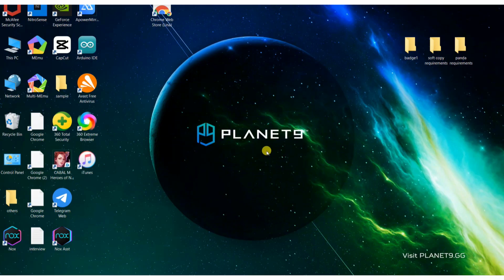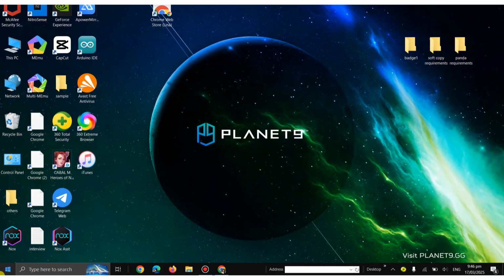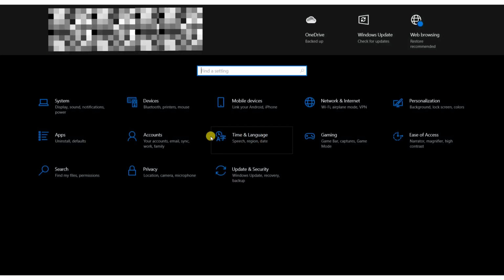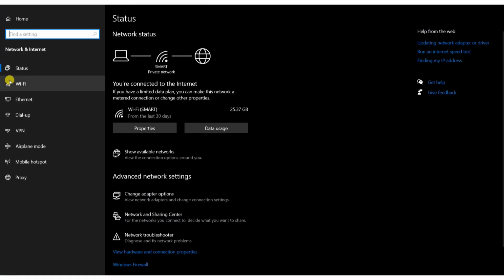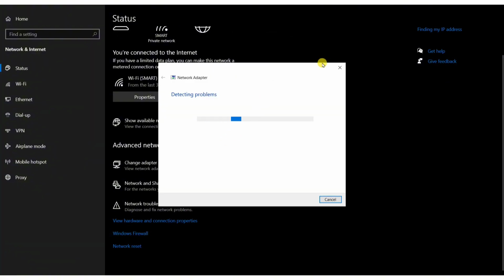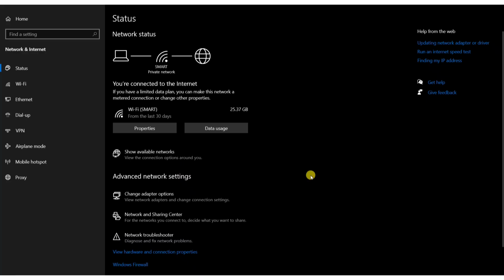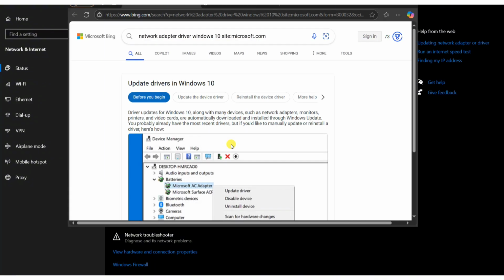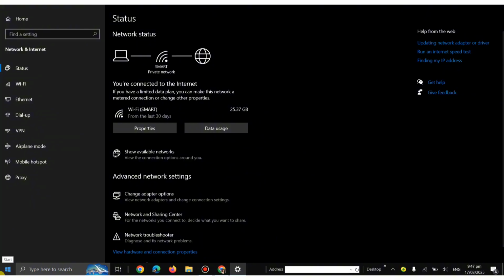How to Fix WiFi Not Showing in Settings On Windows 10 | Missing WiFi Fix | Easy Tutorial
Resolve the frustrating issue of WiFi not showing up in your Windows 10 settings with straightforward, step-by-step tutorials.

Learn how to troubleshoot missing WiFi adapters, update drivers, and fix network settings so your connection appears and works reliably again. Whether you’re on a laptop or desktop, this channel offers easy solutions to get you back online quickly without complicated jargon.